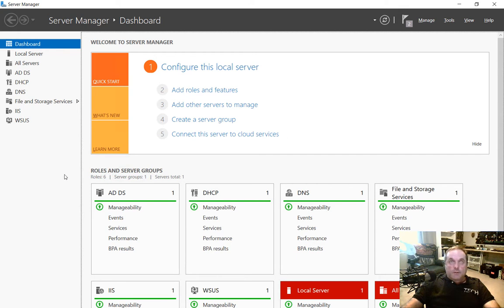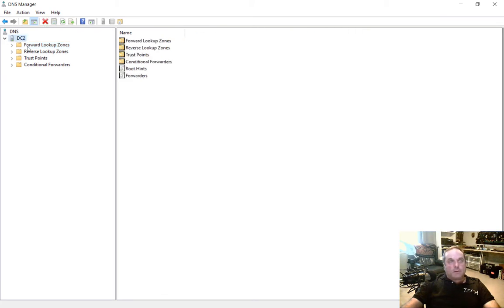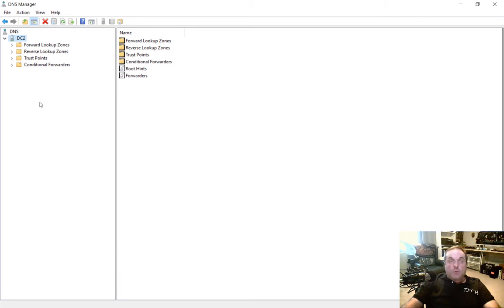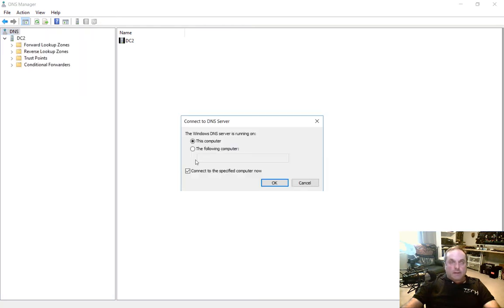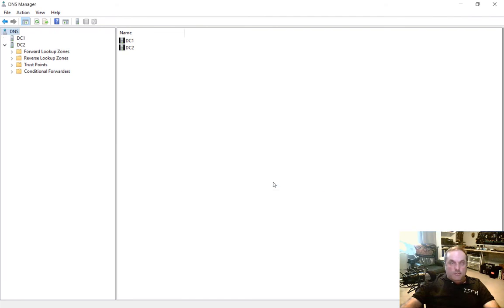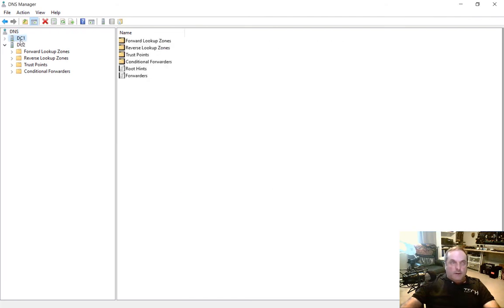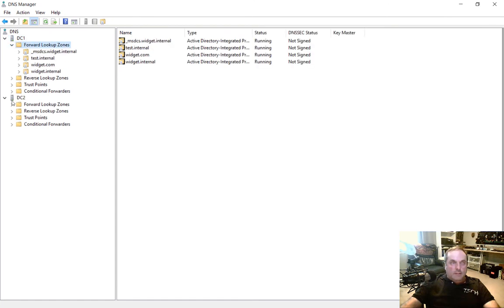How to add a second DNS server in DNS Manager in Windows 2016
Professor Robert McMillen shows you how to add a second DNS server in DNS Manager in Windows 2016.